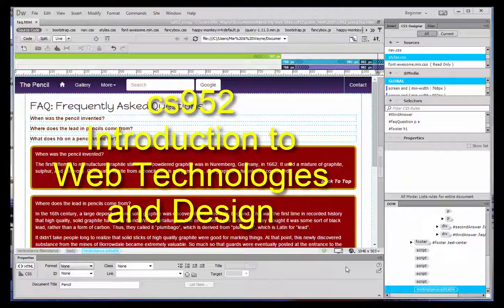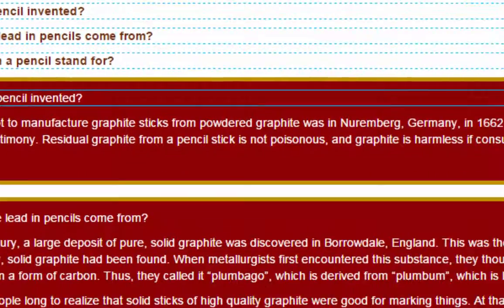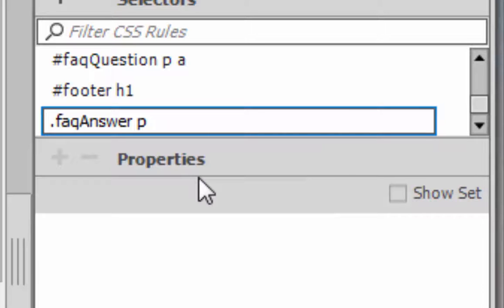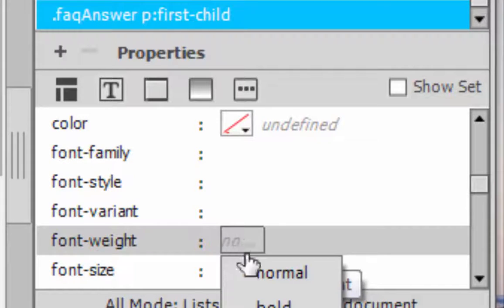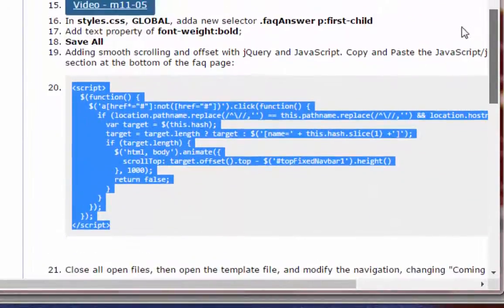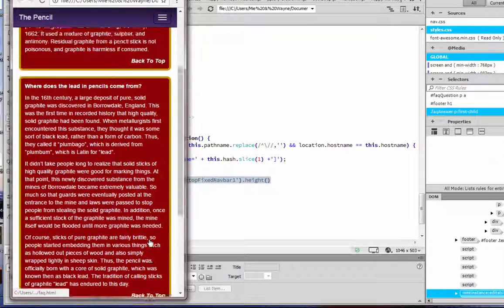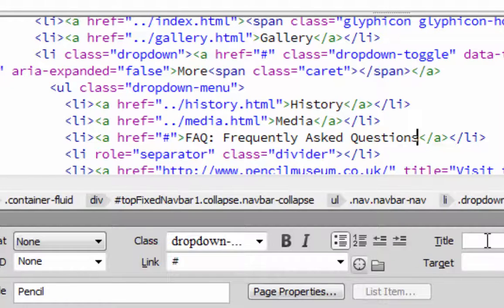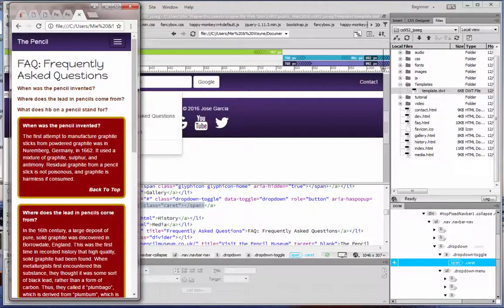cs952 m11 05 Introduction to Web Technologies and Design